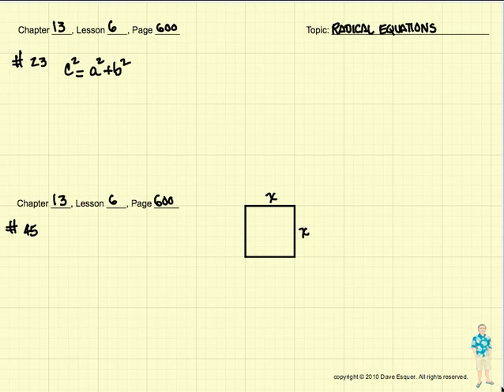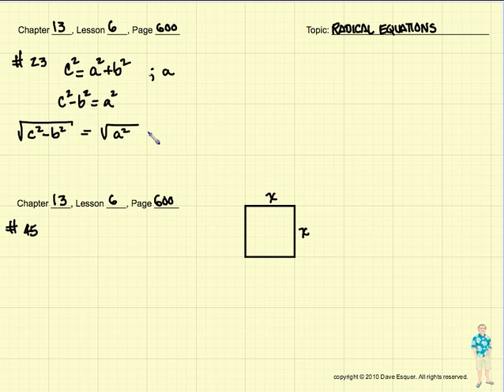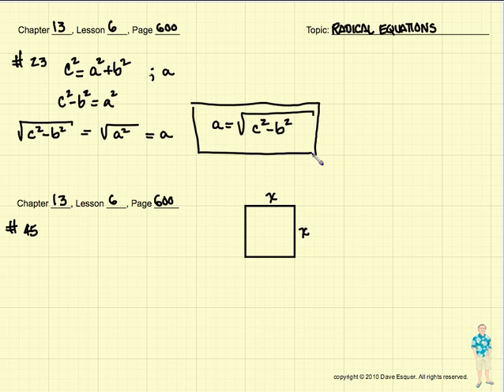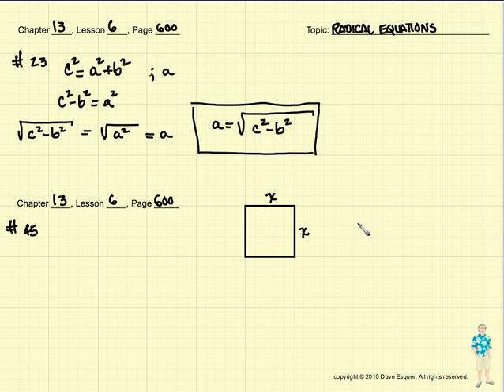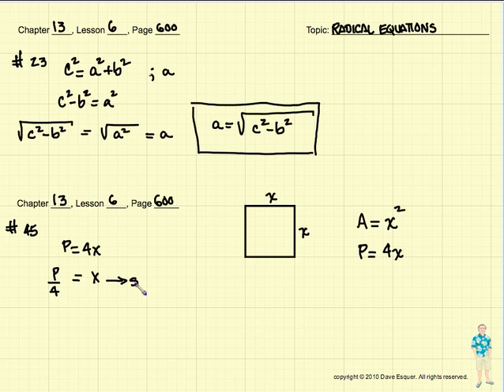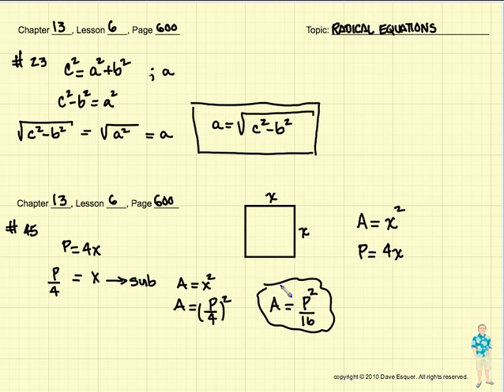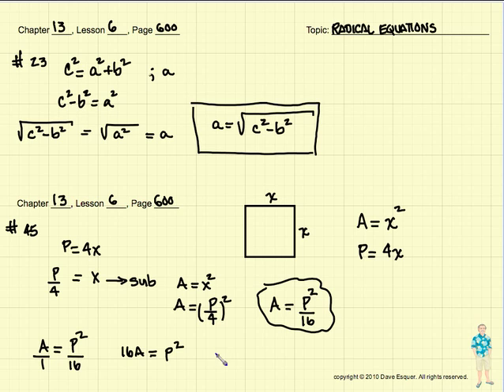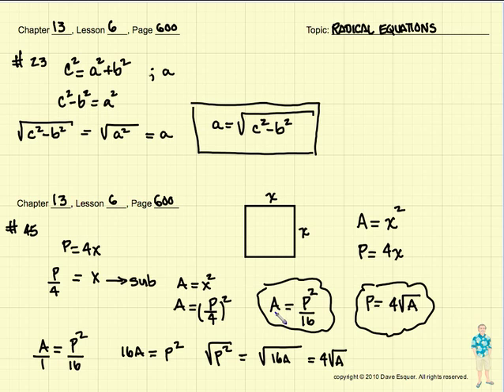What are Radical Equations? Algebra 1 Tutorial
A Rim of the World School District Teacher shows how to do Radical Equations for Algebra 1. *Corresponds with Rim High Algebra 1 Books Chapter 13-6